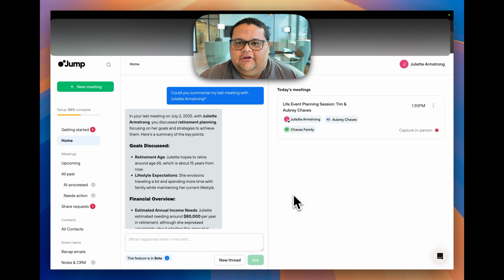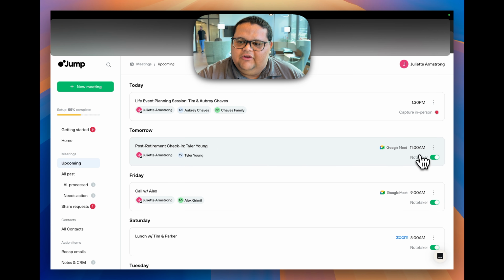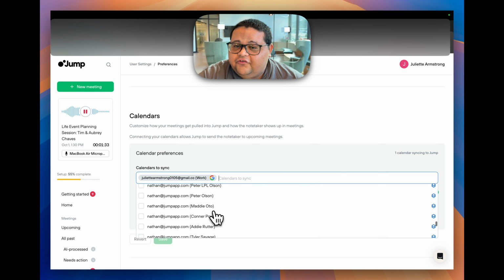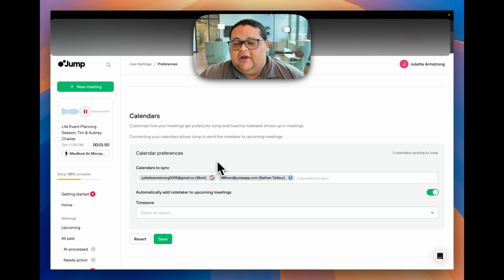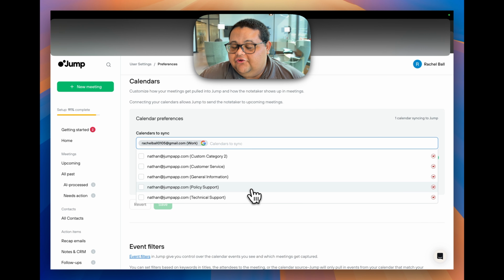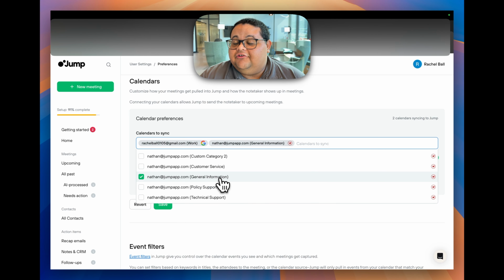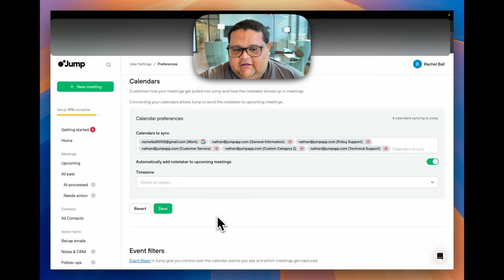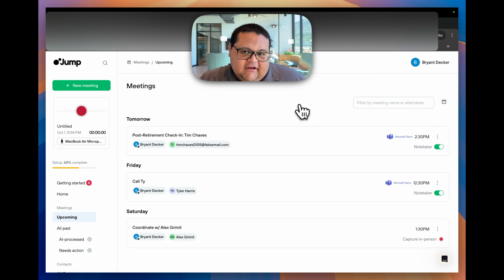Syncing your calendars into the Upcoming tab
In this video, we teach you how to sync your calendar into Jump.